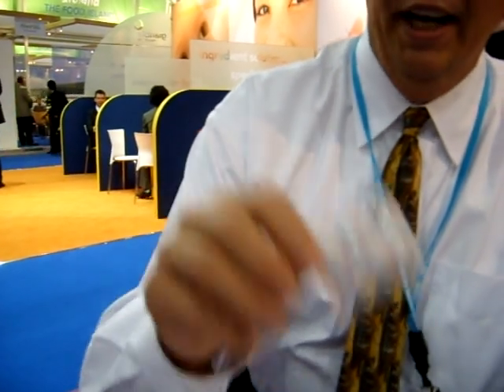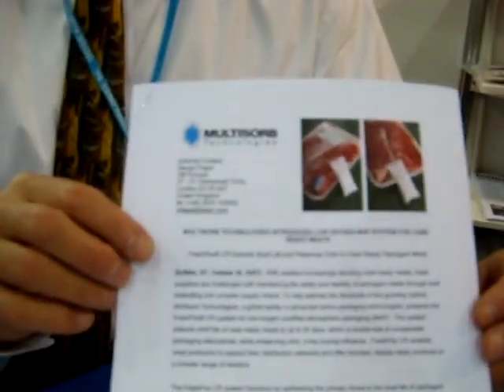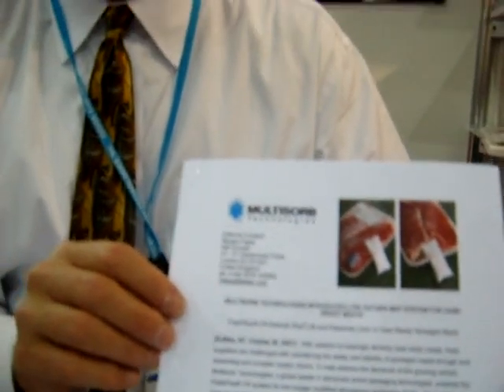Packaging : oxygen scavenging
John Solomon of Multisorb explains the value of active packaging and how this allows food to last much longer through a process known as oxygen scavenging.

If you are interested in the packaging industry, or in related sectors such as branding, FMCG, product marketing etc then you may be interested to receive a copy of my magazine Central and Eastern European Packaging.

Please also see my website and blogs which contain information about where this was filmed and some of the background on the packaging industry and more information about Multisorb